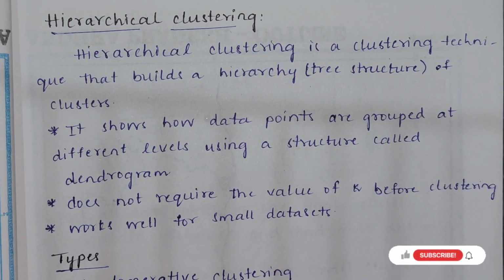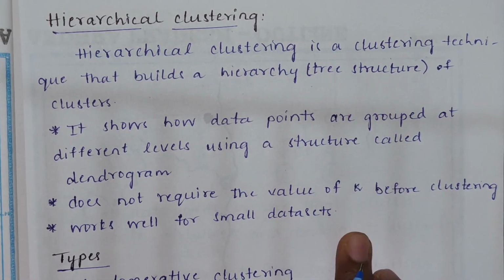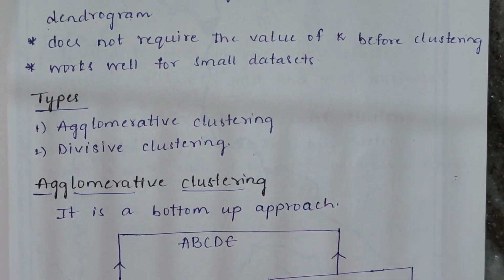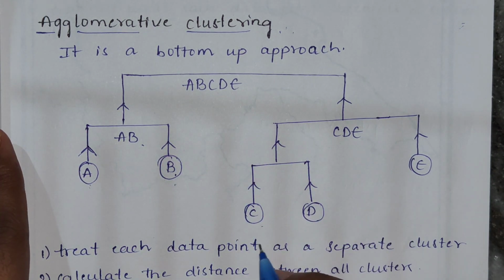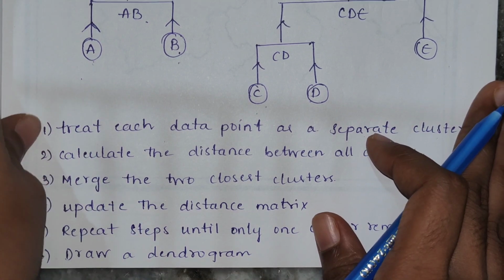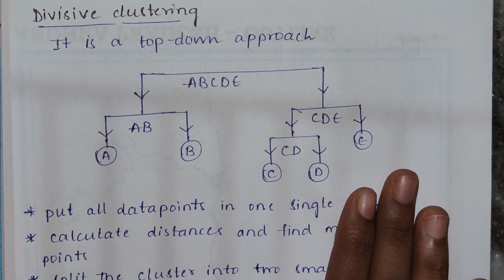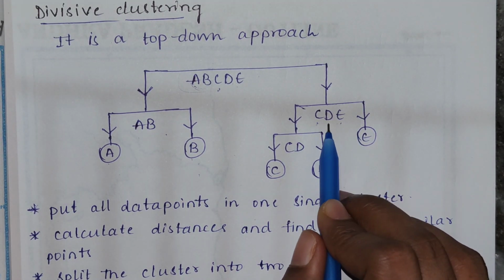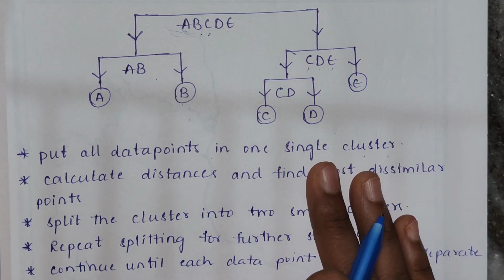#8 Hierarchical clustering | Data Mining (DM)